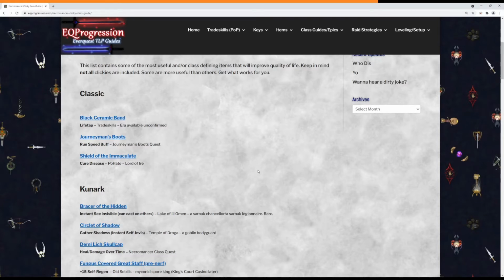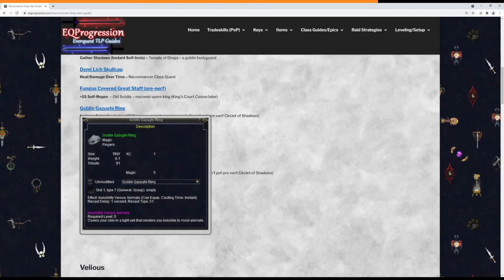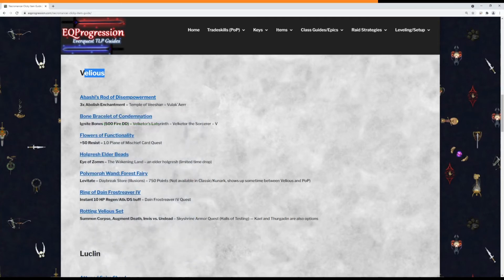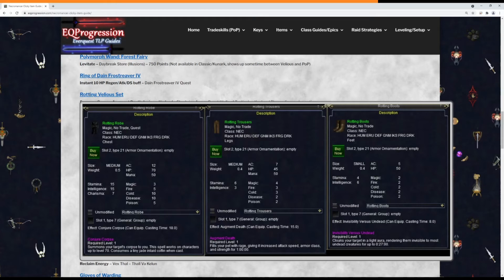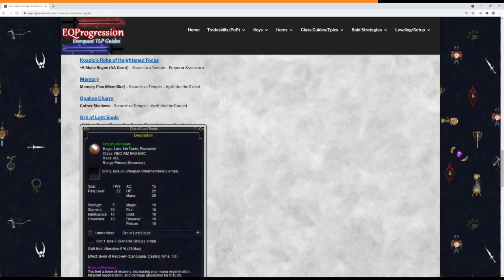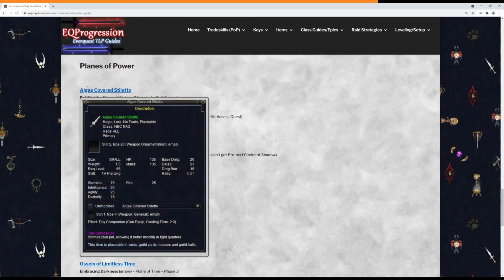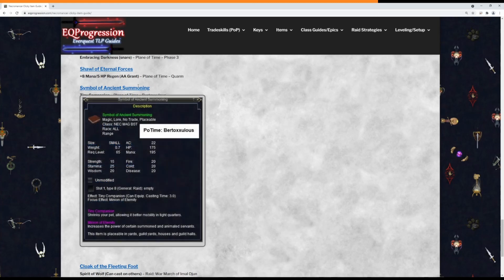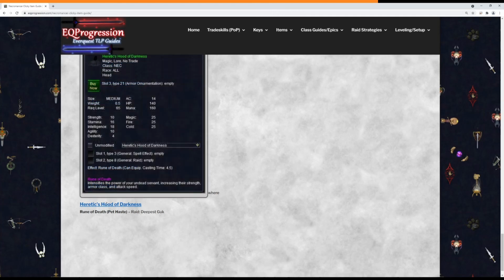Everquest - Necromancer Clicky Item TLP Guide